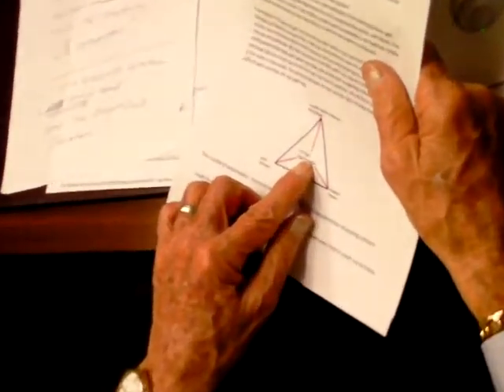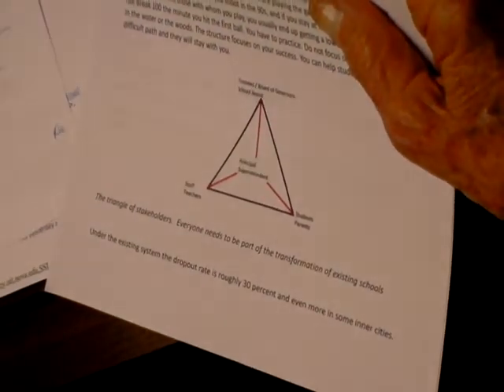Interview with Jeff Hutt tutorial mode 4088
Mario J. Llorente Leyva has written a curriculum about "Dominos in Schools" to use a game to make probability and statistics more appealing.  In this series, Mario describes the role of corrective action.

This conversation began with the question, "Why do students in the USA get suspended from school?  How will they learn if they are not in the classroom?"

Part 1

Please write to Mario with comments

MarioPatriot at yahoo DOT c o m or call for information about workshops that Mario has designed